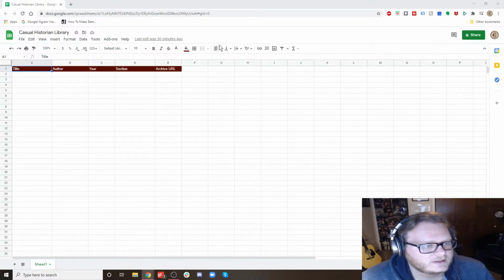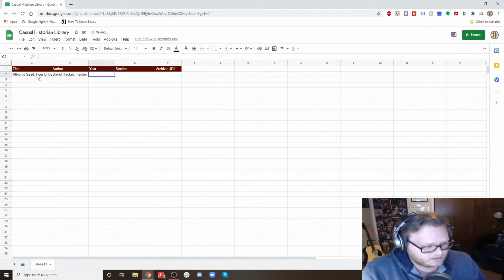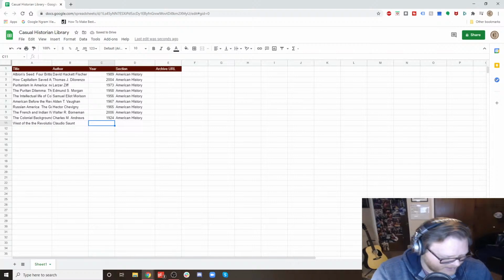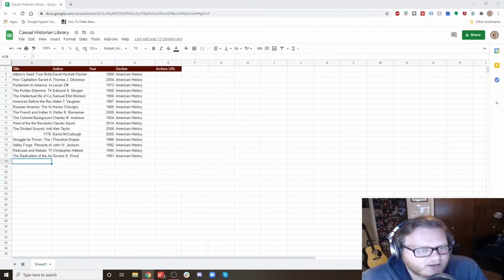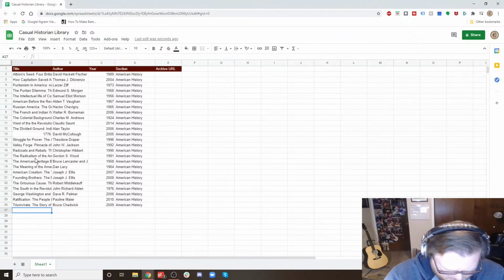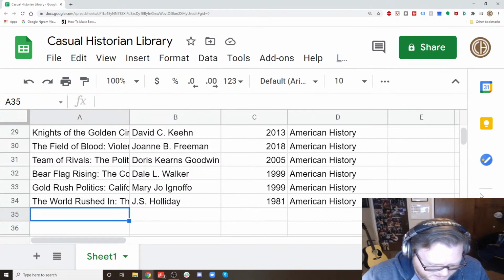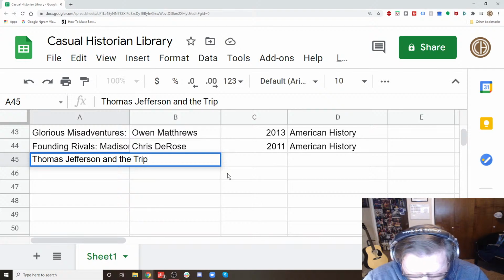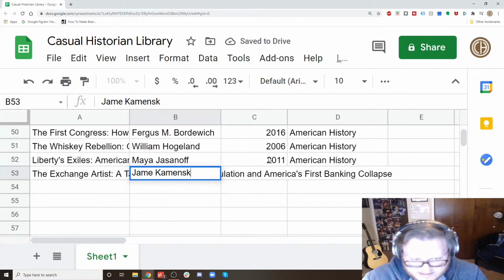Ask Me Questions While I Catalog My Library | Casual Historian